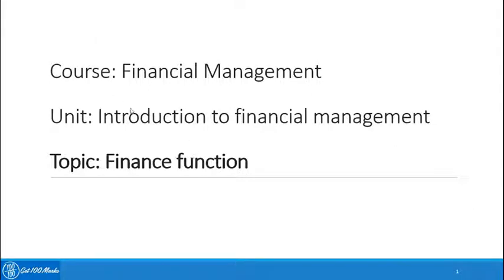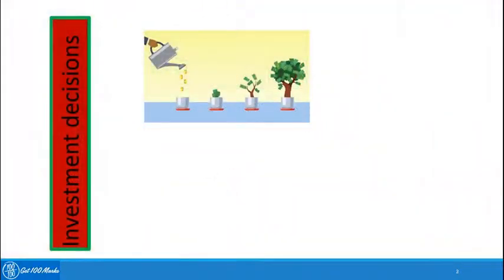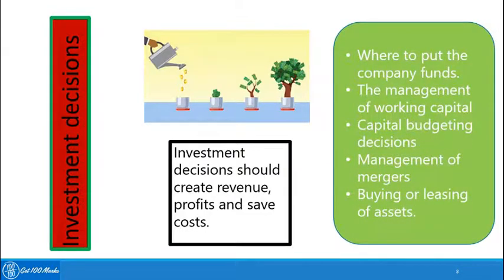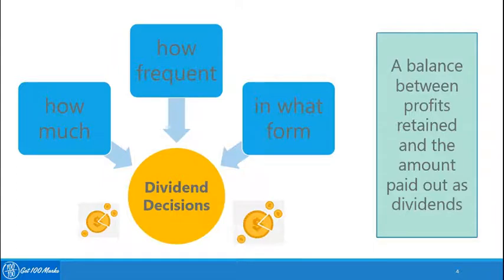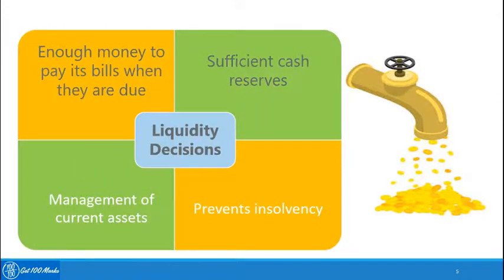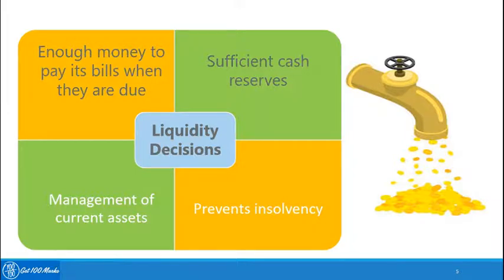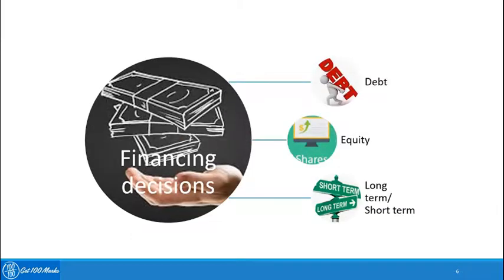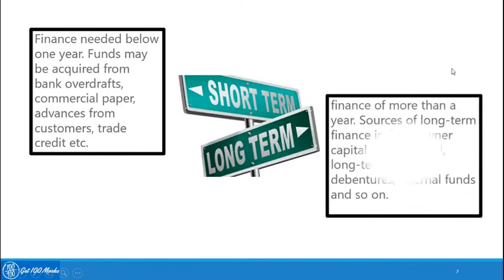1.4 Finance function